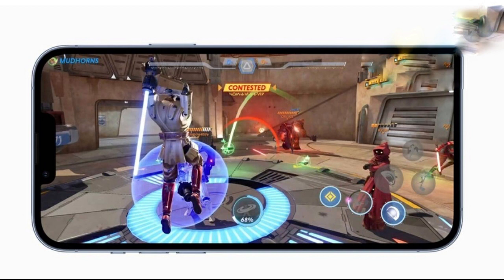This is how adaptive refresh rates on iPhone 13 Pro and other phones work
Here is what adaptive refresh rate means, how it changes user interaction with the smartphone.